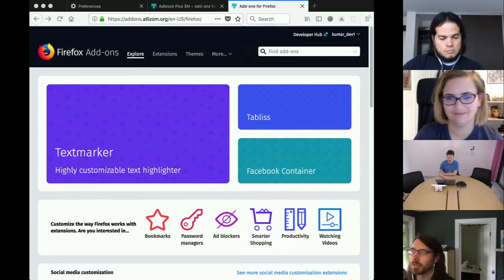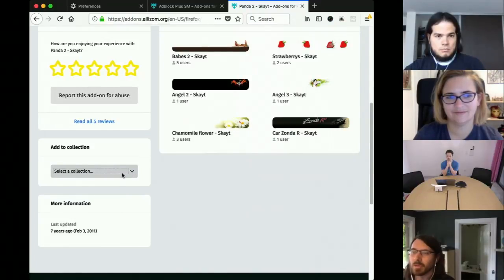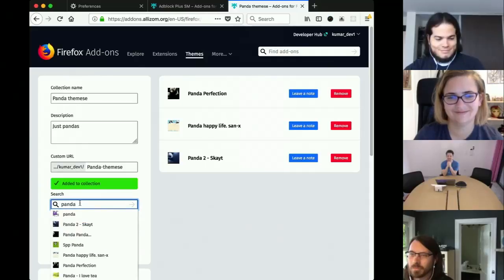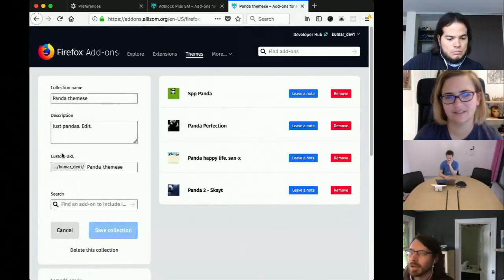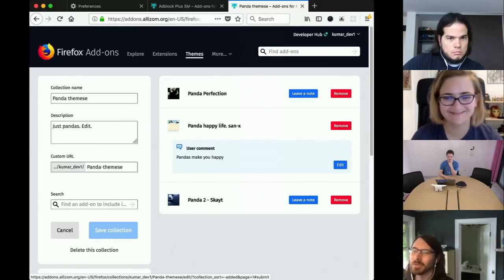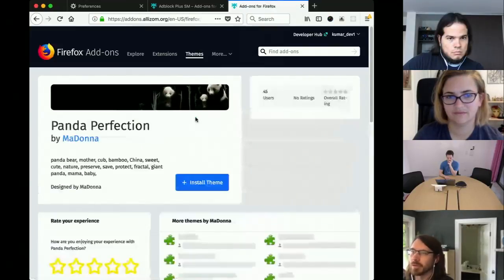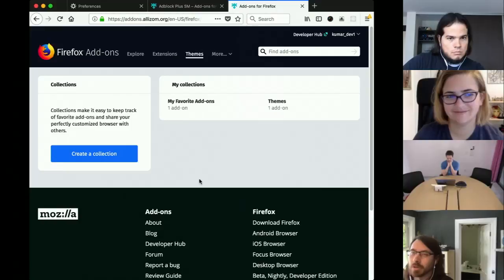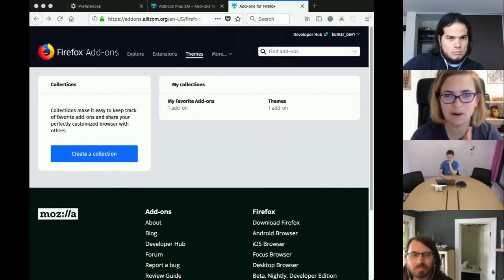Add-ons Demos Meeting - July 27, 2018